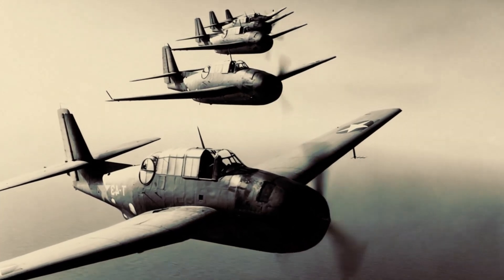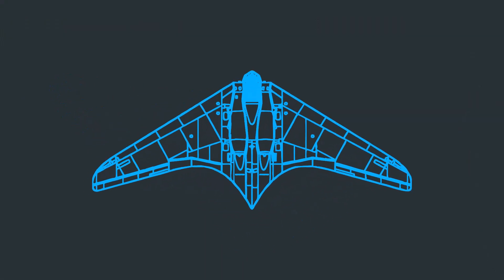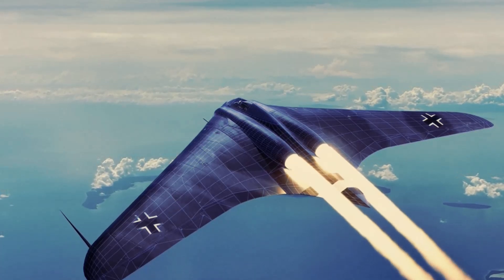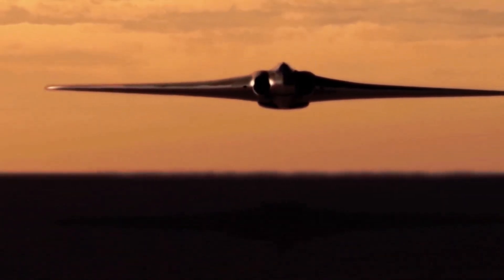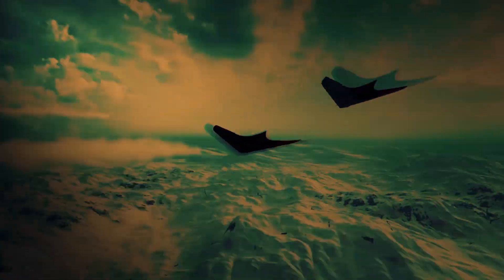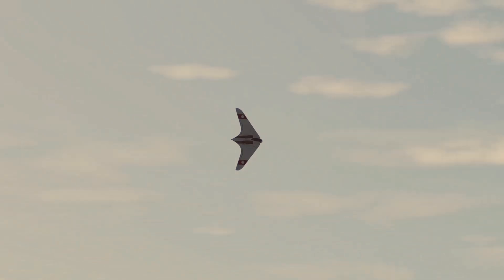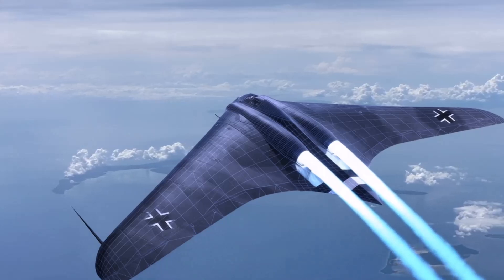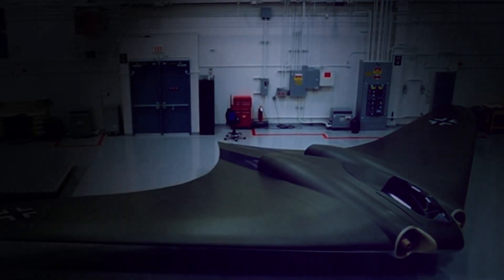Meet the World's First Top Secret Unlike Any Other Stealth Bomber that you've never seen before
The Mother of Stealth Bombers?

Here's Top Secret Flying Wing, a radical new aircraft, so advanced, and so elusive. A jet-powered flying wing that some call the world’s first stealth bomber.